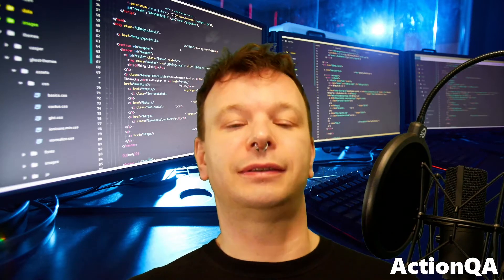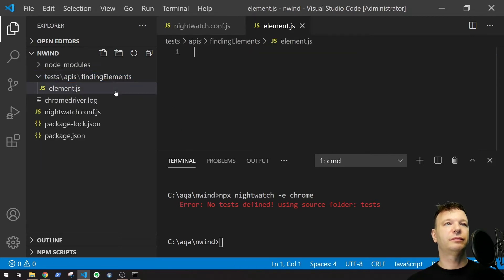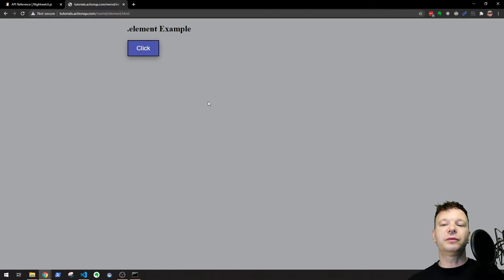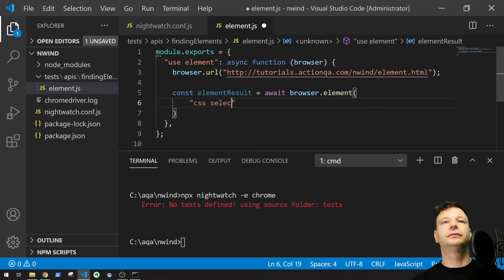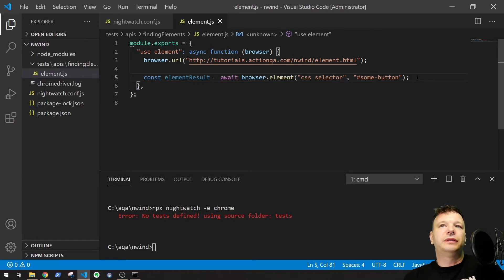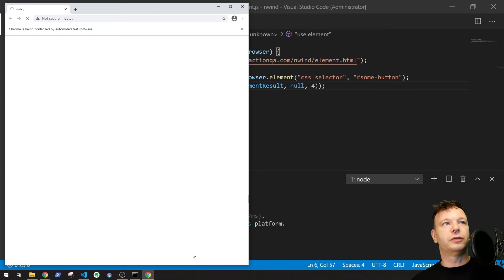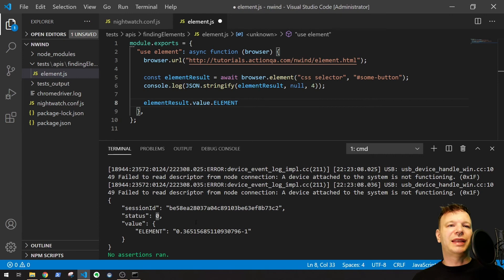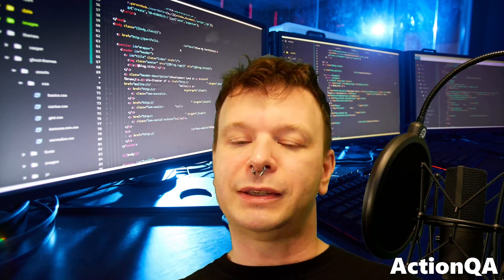Nightwatch.js Tutorial: The .element() API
Here's a clip from an upcoming Udemy course.  I give an example of using Nightwatch's ".element()" API.

You'll get deals on my Udemy courses there, too!

Ask questions for future live streams.  Hit me up on Twitter: @actionqa